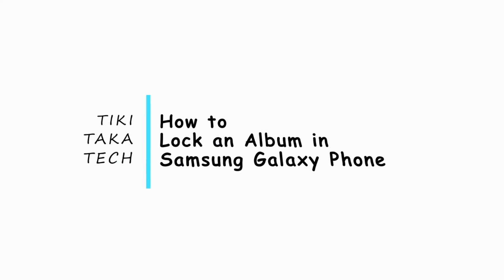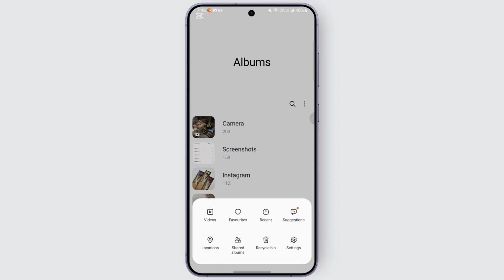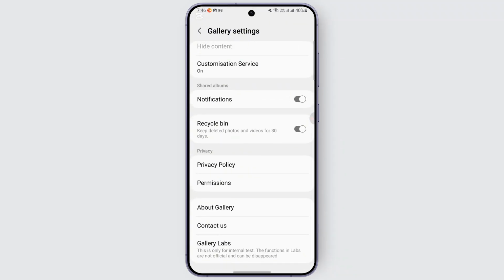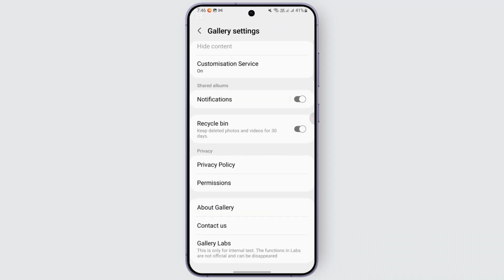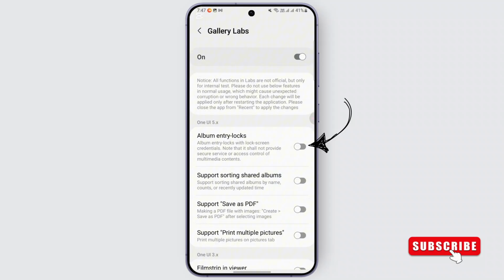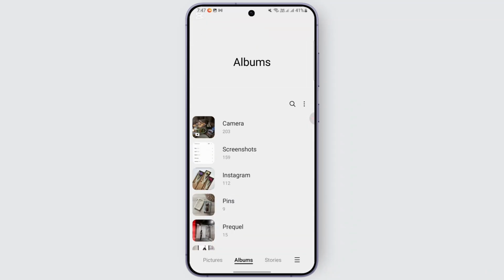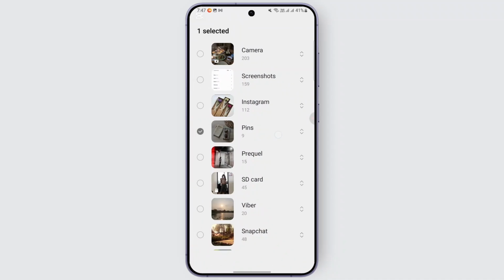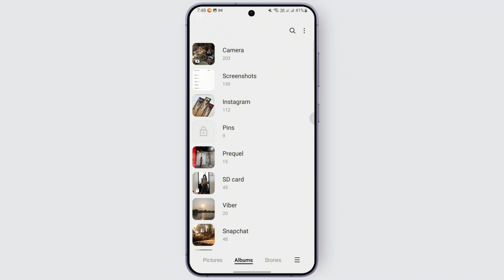How to Lock an Album in Samsung Galaxy Phone without Any other App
Want to lock your private photos on a Samsung Galaxy phone without installing any third-party apps? This video will show you exactly how to lock an album on your Samsung device using built-in features. Whether you're asking, "How do I lock an album on my Samsung Galaxy?" or looking for a secure way to protect your photos, this tutorial has you covered. Learn the easy steps to lock your photo albums without any extra downloads. Watch now to lock an album on your Samsung Galaxy phone like a pro!

Timestamps:
00:00 How to Lock an Album in Samsung Galaxy Phone
00:10 Lock Photos without Any Other App on Samsung